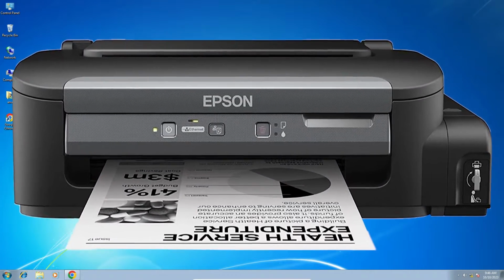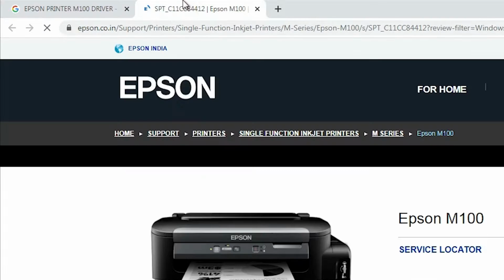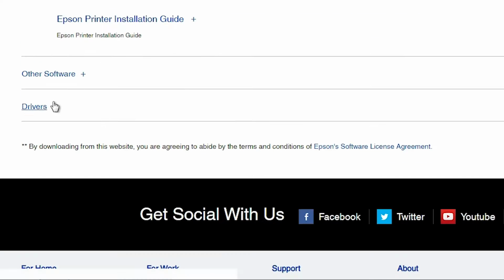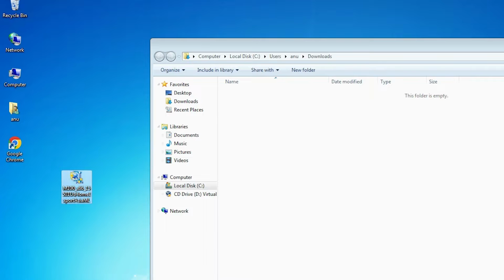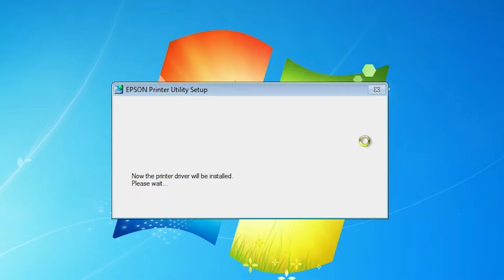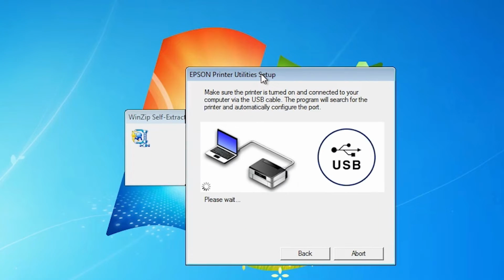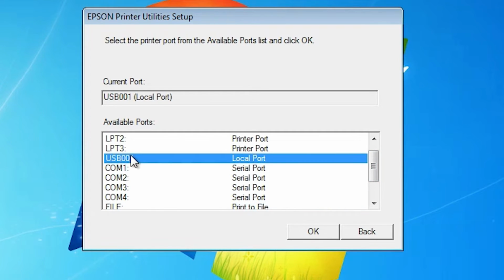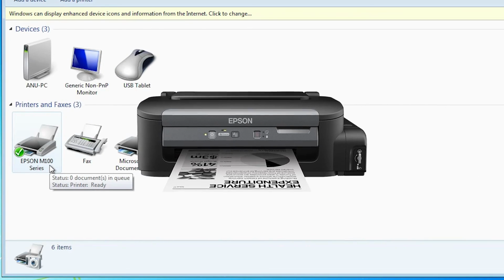How to Download & Install Epson M100 Printer Driver Manually in Windows 7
🖨️ Welcome to our step-by-step tutorial on downloading and installing the Epson M100 printer driver in Windows 7. Whether you're setting up a new printer or troubleshooting, this guide will walk you through the process.

🔧 Steps in Detail:

Locate the Epson M100 printer driver suitable for your Windows 7 operating system.

Download the Driver: Click on the download link and save the driver software to your computer. Make sure to choose the correct version for Windows 7.

Preparation: Before installation, ensure that your Epson M100 printer is properly connected to your computer. Disconnect any USB cables until prompted during the installation.

Install the Driver: Run the downloaded driver file and follow the on-screen instructions to install the Epson M100 printer driver on your Windows 7 machine. The installation process will guide you through the necessary steps.

Verification: After installation, go to the Control Panel and access the Devices and Printers section. Confirm that the Epson M100 printer is listed and set as the default printer.

Troubleshooting Tips: In case you encounter any issues, watch the troubleshooting tips section for common problems and solutions.

🛠️ System Requirements:
Ensure that your Windows 7 system meets the minimum requirements for the Epson M100 printer driver.

🤝 We hope this tutorial simplifies the process of downloading and installing the Epson M100 printer driver on Windows 7 for you.